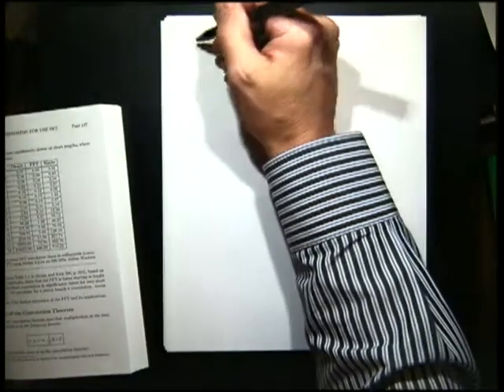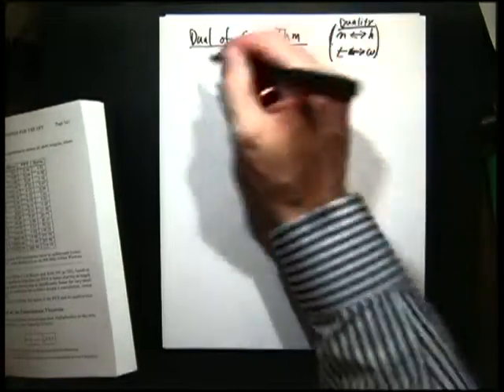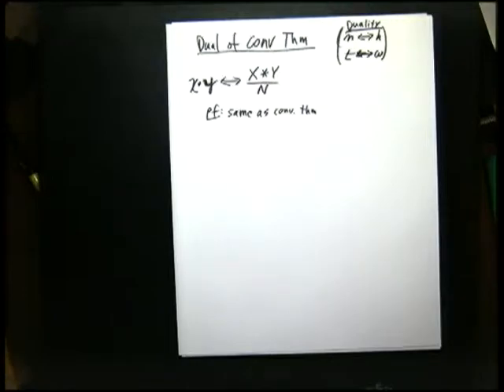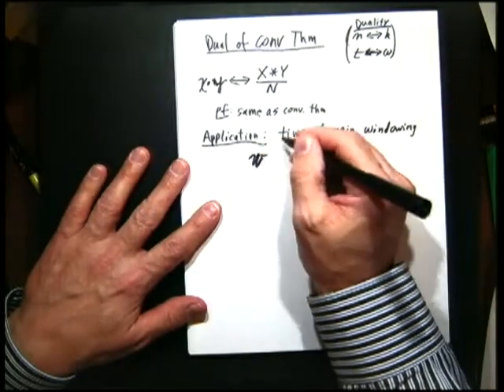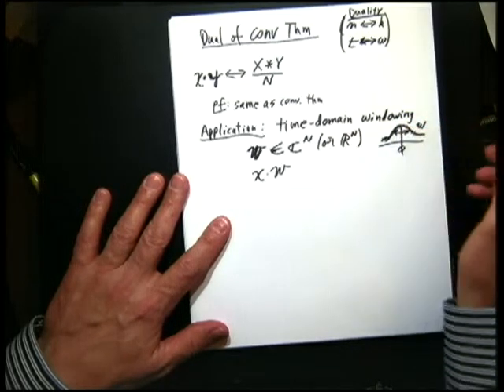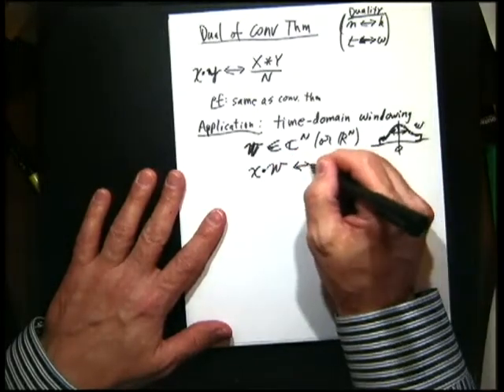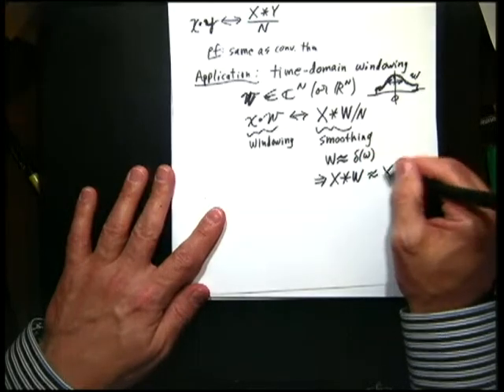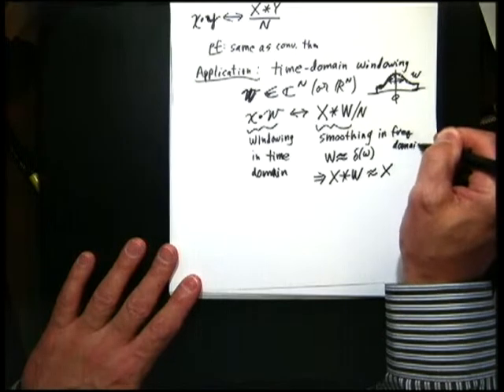music320 13 10 17 10